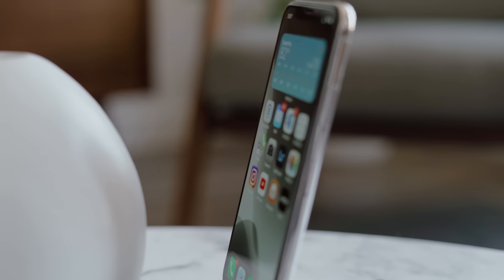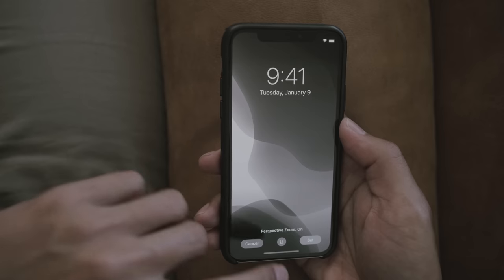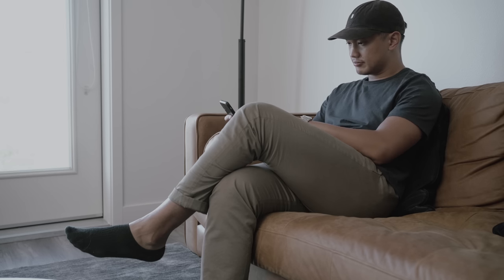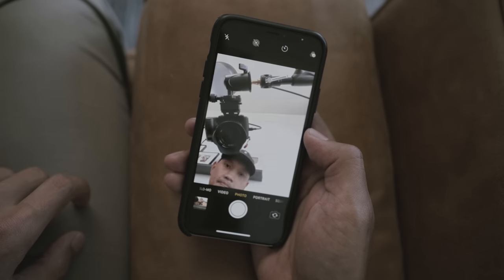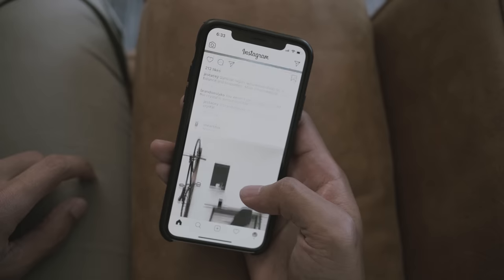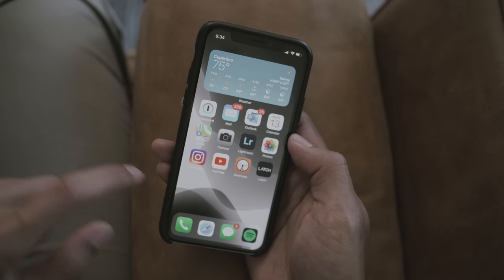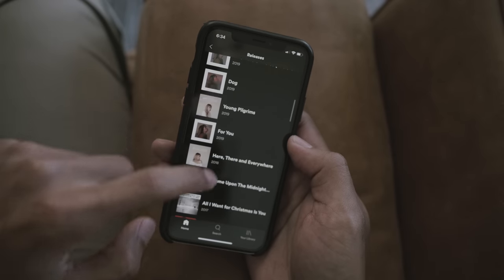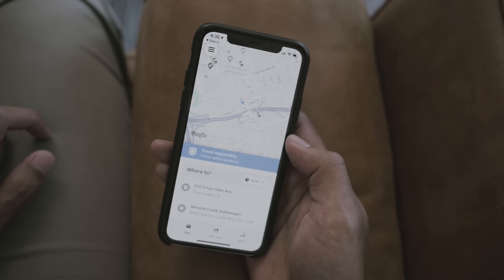What's On My iPhone | iOS14 | Minimalist Setup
Big fan of widgets, helps tweak the home screen to make it slightly more ergonomic.

iPhone Case
iPhone Dock
Lighting SD Card Reader